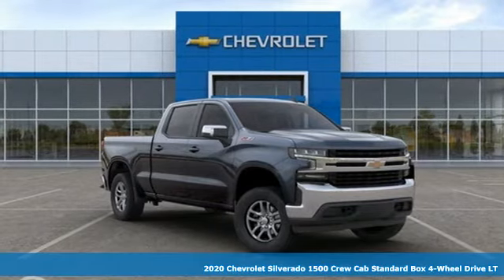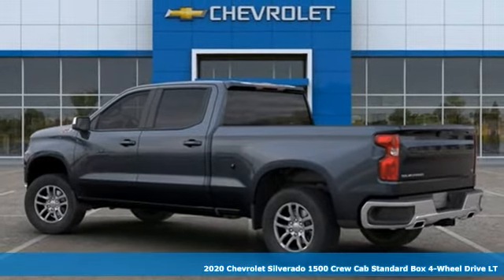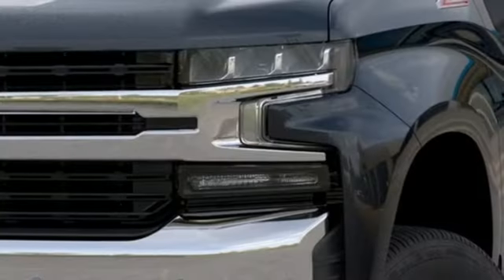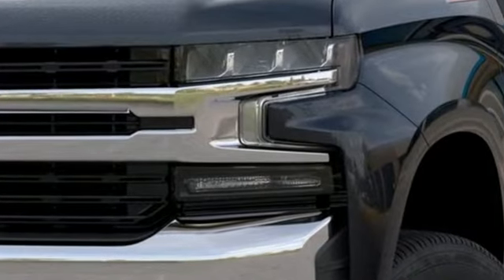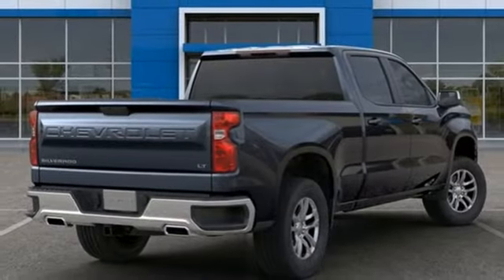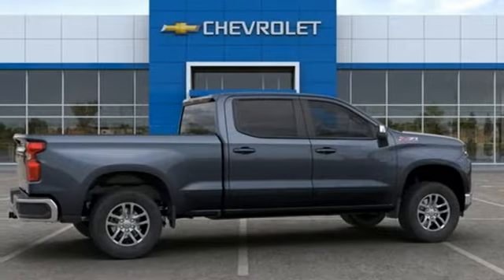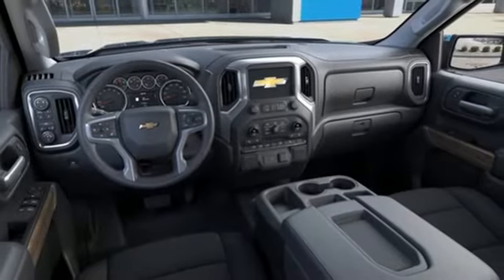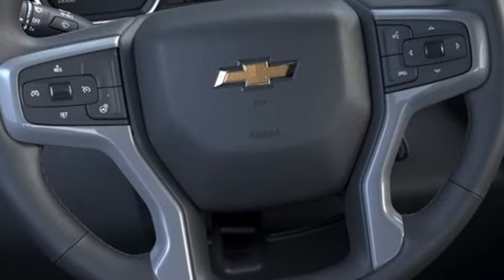2020 Chevrolet Silverado 1500 Baltimore MD Owings Mills, MD A0105377 - SOLD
Year: 2020
Make: Chevrolet
Model: Silverado 1500
Trim: LT
Engine: EcoTec3 5.3L V8
Transmission: 8-Speed Automatic
Color: Gray
Interior: Black
Stock #: A0105377
VIN: 3GCUYDED4LG105377
All-Star Edition (Heavy-Duty Rear Locking Differential), Bed Protection Package (Chevytec Spray-On Black Bedliner and Rear Wheelhouse Liners), Convenience Package (10-Way Power Driver Seat w/Lumbar, 12-Volt Rear Auxiliary Power Outlet, 40/20/40 Front Split-Bench Seat, Dual-Zone Automatic Climate Control, Electric Rear-Window Defogger, Electrical Lock Control Steering Column, EZ Lift Power Lock & Release Tailgate, Heated Driver & Front Outboard Passenger Seats, Heated Steering Wheel, Keyless Open & Start, Leather Wrapped Steering Wheel, LED Cargo Area Lighting, Manual Tilt/Telescoping Steering Column, Rear Dual USB Charging-Only Ports, Remote Vehicle Starter System, and Theft Deterrent System (Unauthorized Entry)), Preferred Equipment Group 1LT (2 USB Ports (First Row), 4.2" Diagonal Color Display Driver Info Center, 4G LTE Wi-Fi Hot Spot Capable, 4-Way Manual Driver Seat Adjuster, BluetoothA® For Phone, Chevrolet Connected Access Capable, Chrome Grille, Chrome Mirror Caps, Color-Keyed Carpeting Floor Covering, Compass, Deep-Tinted Glass, Electronic Cruise Control, Front Frame-Mounted Black Recovery Hooks, Front Rubberized Vinyl Floor Mats, Locking Tailgate, Manual Tilt Wheel Steering Column, OnStar & Chevrolet Connected Services Capable, Power Door Locks, Power Front Windows w/Driver Express Up/Down, Power Front Windows w/Passenger Express Down, Power Rear Windows w/Express Down, Rear 60/40 Folding Bench Seat (Folds Up), Rear Rubberized-Vinyl Floor Mats, Rear Vision Camera, Remote Keyless Entry, Single-Zone Manual/Semi-Automatic Air Conditioning, Steering Wheel Audio Controls, and Urethane Steering Wheel), Safety Package (Lane Change Alert w/Side Blind Zone Alert, Rear Cross Traffic Alert, and Ultrasonic Front & Rear Park Assist), Trailering Package (Hitch Guidance), Z71 Off-Road & Protection Package (All-Weather Floor Liner (LPO) (AAK)), Z71 Off-Road & Protection Package w/VYU, Z71 Off-Road Package (Dual Exhaust w/Polished Outlets, High Capacity Air Filter, and Hill Descent Control), Z71 Off-Road Package w/VYU (Wheels: 18" x 8.5" Bright Silver Painted Aluminum), 8-Speed Automatic, 4WD, Black Cloth, 170 Amp Alternator, 220 Amps Alternator, 3.23 Rear Axle Ratio, 40/20/40 Front Split Bench Seat, 4-Wheel Disc Brakes, 6 Speakers, ABS brakes, Air Conditioning, AM/FM radio, Auxiliary External Transmission Oil Cooler, Brake assist, Bumpers: chrome, Cloth Seat Trim, Delay-off headlights, Driver door bin, Driver vanity mirror, Dual front impact airbags, Dual front side impact airbags, Electronic Stability Control, External Engine Oil Cooler, Front anti-roll bar, Front Center Armrest w/Storage, Front License Plate Kit, Front reading lights, Front wheel independent suspension, Fully automatic headlights, Heated door mirrors, Heavy Duty Suspension, Illuminated entry, Low tire pressure warning, Occupant sensing airbag, Outside temperature display, Overhead airbag, Overhead console, Panic alarm, Passenger door bin, Passenger vanity mirror, Power door mirrors, Power steering, Power windows, Radio data system, Radio: Chevrolet Infotainment 3 System, Rear reading lights, Rear step bumper, Remote keyless entry, Speed control, Speed-sensing steering, Split folding rear seat, Steering wheel mounted audio controls, Tachometer, Tilt steering wheel, Traction control, Trip computer, Variably intermittent wipers, Voltmeter, and Wheels: 17" x 8" Bright Silver Painted Aluminum. *Your additional costs are sales tax, tag and title fees for the state in which the vehicle will be registered, freight, any dealer-installed options (if applicable) and a dealer processing fee ($299 Maryland; not required by law); ($699 Virginia, North Carolina brbrEvery Internet Price includes current applicable manufacturer rebates and incentives, but certain conditions apply to some of these offers. The offers and conditions on this vehicle are: $5,500 - GM Consumer Cash Program. Exp. 02/03/2020, $2,000 - GM Lease Loyalty Towards Purchase Private Offer. Exp. 02/03/2020

Address:
11234 Reisterstown Road
Baltimore MD